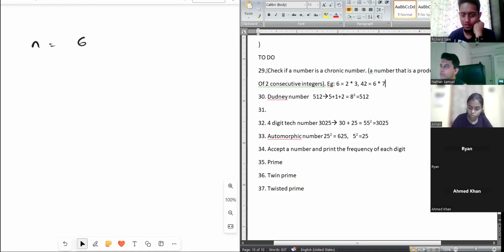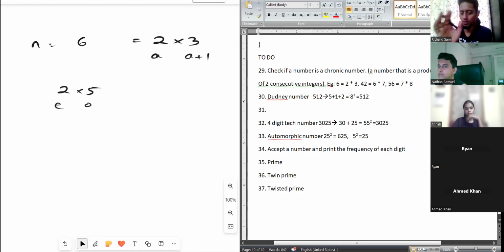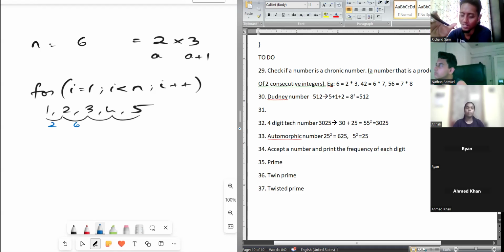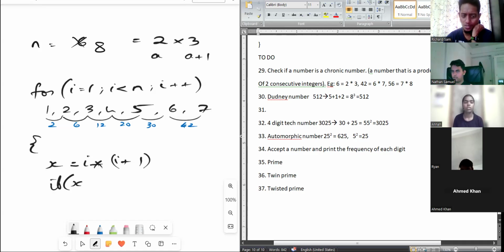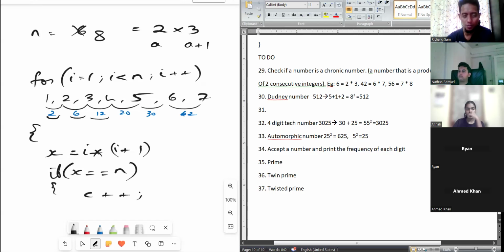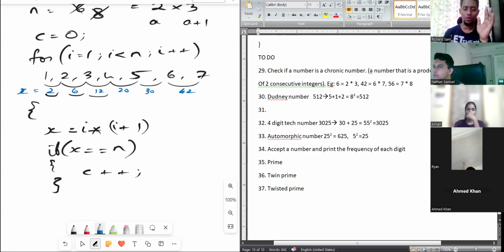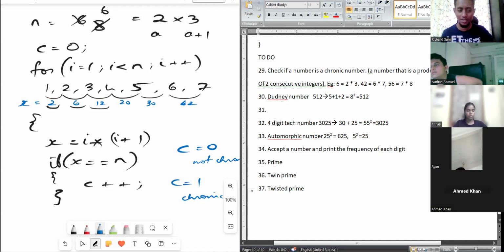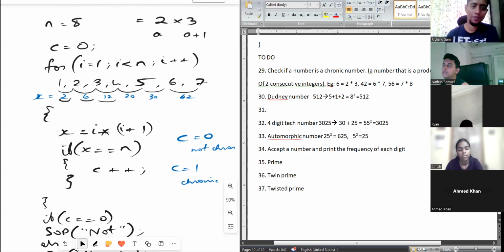Chronic number, BlueJ, 10th ICSE